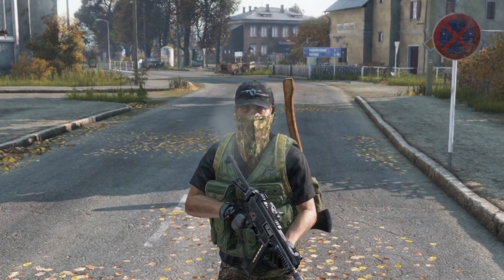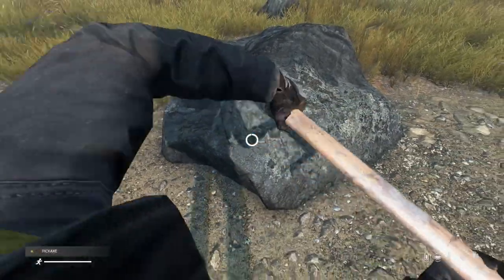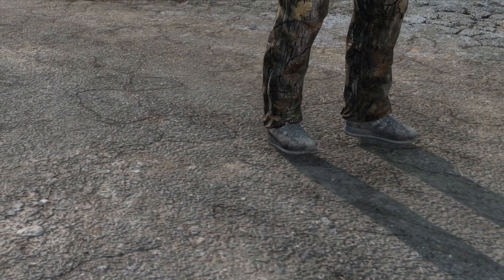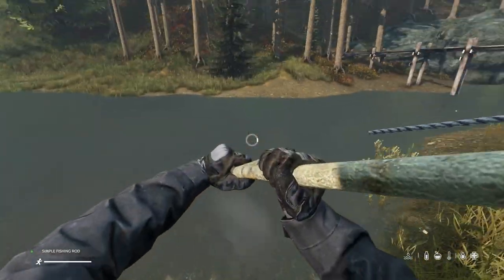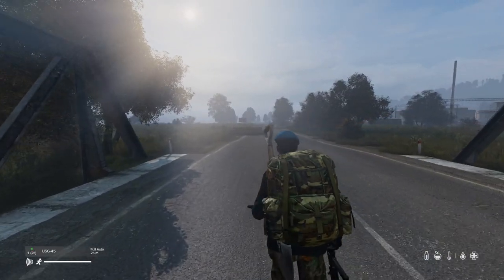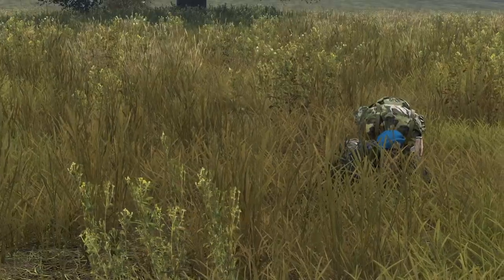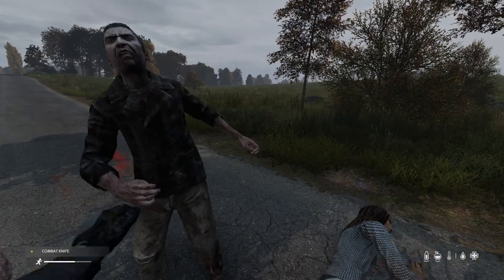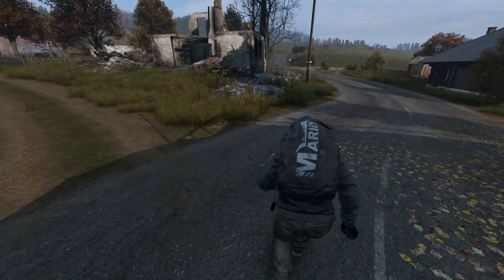201+ MUST KNOW DayZ Tips N Tricks That Still Work In 2021!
In this video I complied all my best tips along with some brand new ones that I think every player must know going into 2021.